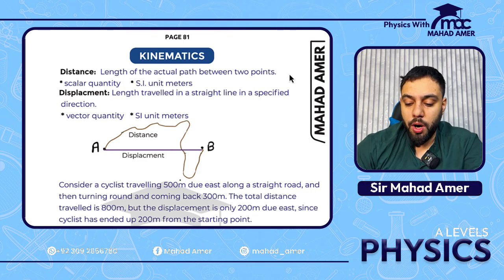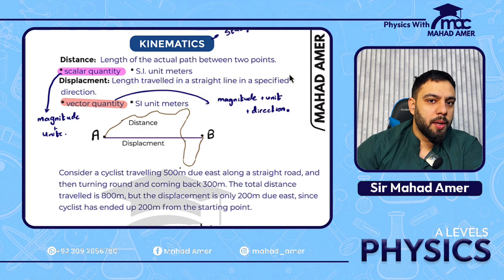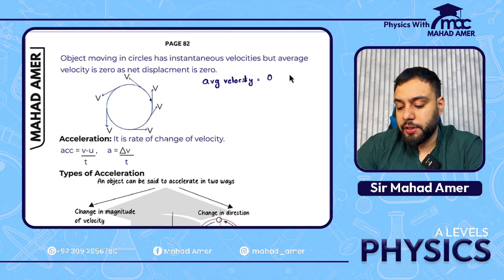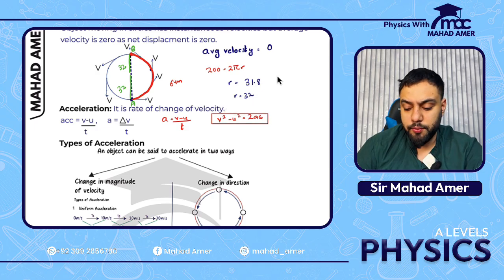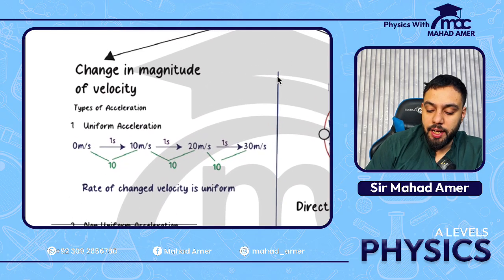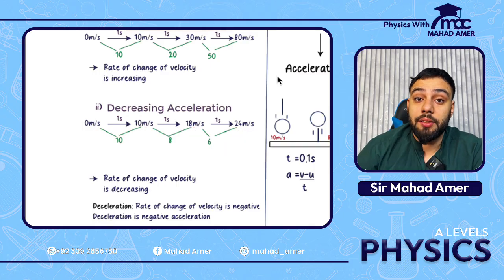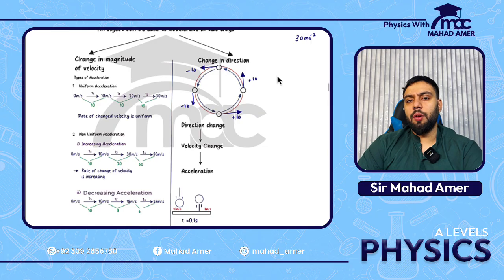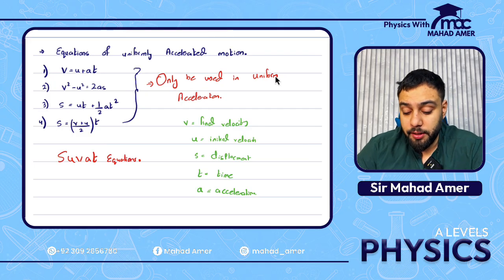Kinematics Basics & SUVAT Equations | Edexcel IAL Physics WPH11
Kinematics & SUVAT equations for Edexcel IAL Physics WPH11 (Unit 1) - distance, velocity, acceleration and when SUVAT applies, with Sir Mahad Amer
Kinematics for Pearson Edexcel International A Level (IAL) Physics Unit 1 Mechanics & Materials (WPH11) – distance vs displacement, speed vs velocity, acceleration and the SUVAT equations.
IAS Unit 1 Mechanics & Materials (WPH11) – motion lecture series · Lecture 1

Sir Mahad Amer opens Unit 1 Mechanics with kinematics – describing motion without considering forces. He contrasts distance (a scalar) with displacement (a vector), and speed with velocity, including why the average velocity for a full lap of a circular track is zero. Acceleration is defined as the rate of change of velocity, separating deceleration from decreasing acceleration and including acceleration caused by a change in direction. The lecture ends with the SUVAT equations and when they are valid (uniform acceleration only).

What you'll learn:
• Distance vs displacement (scalars and vectors)
• Speed vs velocity; average velocity on a circular track
• Uniform and non-uniform acceleration; deceleration vs decreasing acceleration
• Acceleration due to a change in direction
• The SUVAT equations and when to use them
• Direction conventions and sign consistency

⏱️ Chapters:
0:00 Intro: Unit 1 mechanics – motion roadmap
1:30 What is kinematics?
2:00 Distance: a scalar quantity
3:00 Displacement: a vector quantity
4:00 Sign convention: positive & negative directions
4:30 Speed: rate of change of distance
5:30 Velocity: rate of change of displacement
6:00 Full circle: zero displacement & zero average velocity
7:00 Q: displacement on a 200 m circular track
8:00 Finding the radius from circumference 2πr
8:30 Displacement after half a lap = diameter
9:30 Acceleration: a = (v − u)/t
10:30 Acceleration as gradient of a v–t graph
11:00 Example: 10 → 100 m/s in 3 s gives a = 30 m/s²
12:00 Types of acceleration
12:30 Uniform acceleration
14:00 Non-uniform: increasing acceleration
15:00 Decreasing acceleration
15:30 Deceleration vs decreasing acceleration
16:30 Acceleration due to change in direction
17:30 Turning motion: constant speed, changing velocity
18:30 Equations of uniformly accelerated motion
19:30 SUVAT variables: s, u, v, a, t
20:30 Why they are called SUVAT equations
21:00 Next: applying SUVAT to horizontal & vertical motion

Yeh lecture English mein hai - distance, displacement, velocity aur acceleration clear karein aur SUVAT equations sahi jagah lagana seekhein.

Live online classes + a complete recorded course for Pearson Edexcel IGCSE & IAL Physics — structured lessons, notes, topical past papers and doubt-clearing sessions.
7+ years • 1,000+ students • 90% A*/A